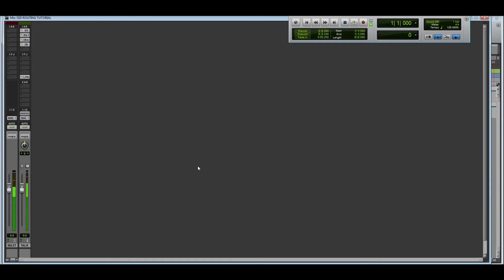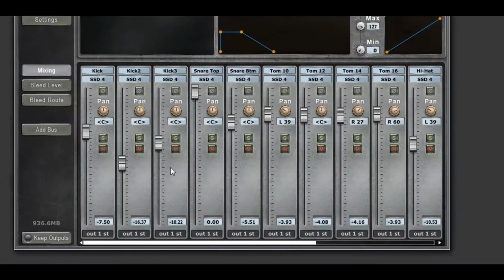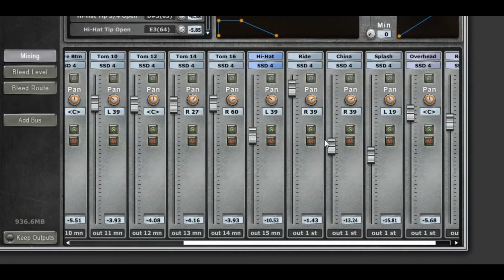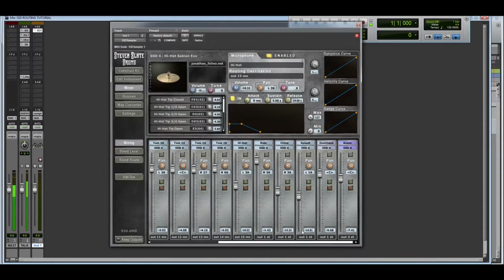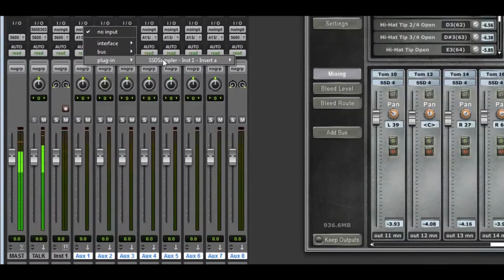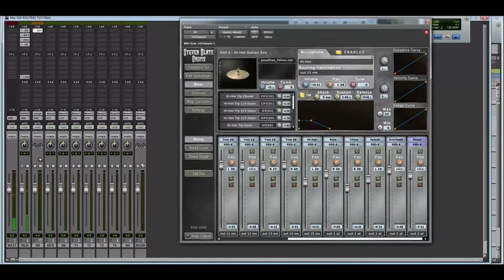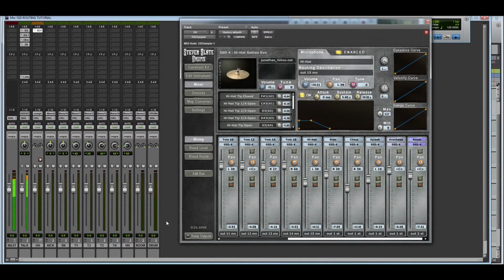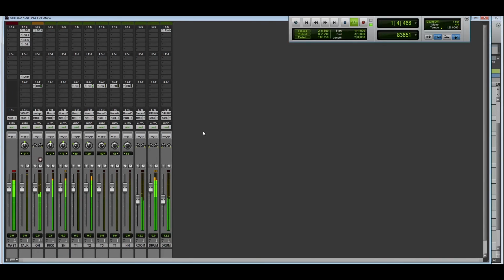ROUTING STEVEN SLATE DRUMS IN YOUR DAW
Here's another tutorial for you all, this one focused on the routing of Steven Slate Drums in your DAW. Once you know this process, you can pretty much route any other drum program the same way, as long as you know how to navigate through them. I remember this being one of the things that took me the longest to learn how to do when I first started audio engineering, so hopefully this tutorial makes it easier for beginners out there.